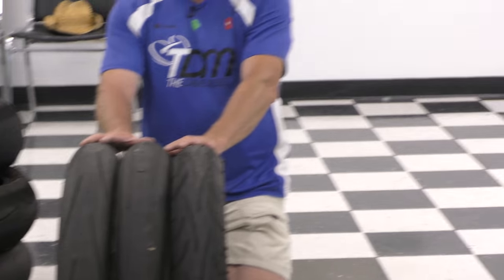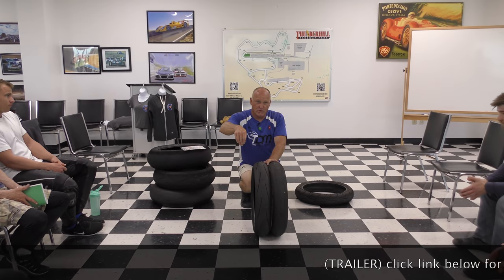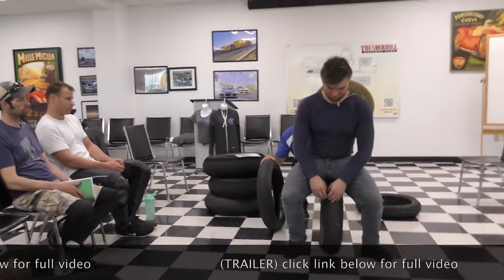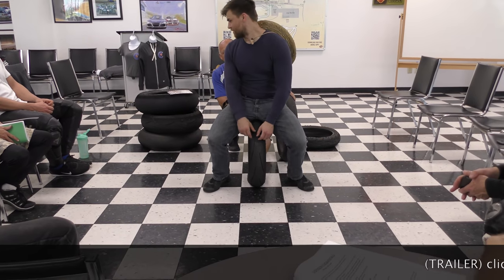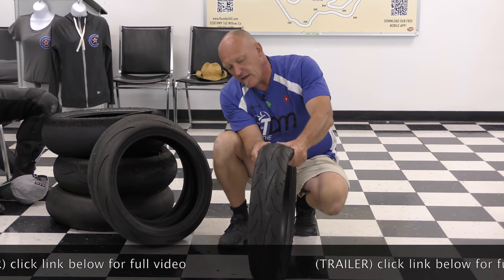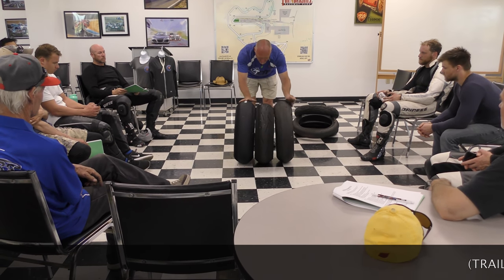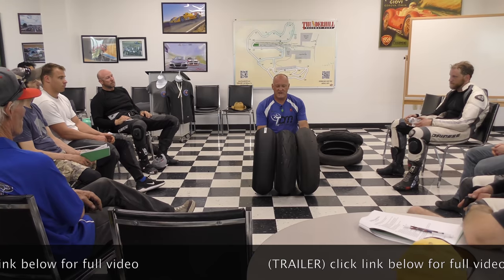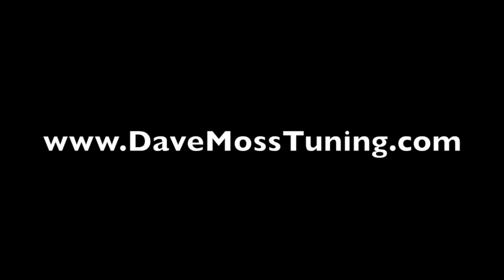FasterClass: Motorcycle Performance Tires Prequal (TRAILER)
I, Dave Williams the editor, thought I lost this footage from a class Dave Moss taught at a recent riding school. Here's the first half of that class. Already posted the second half weeks ago. Please forgive me.